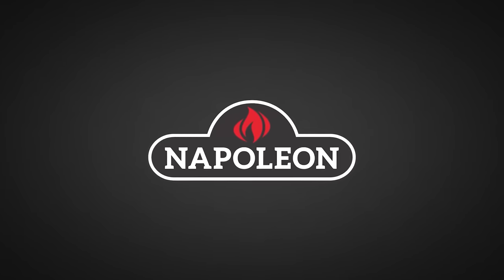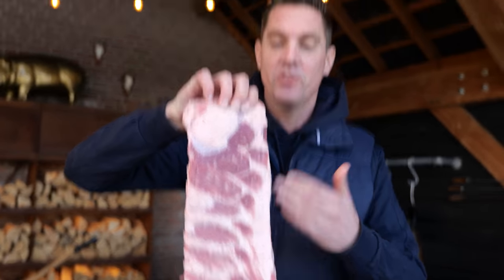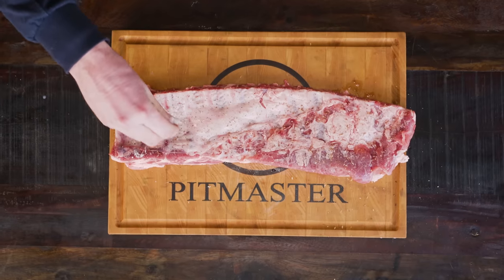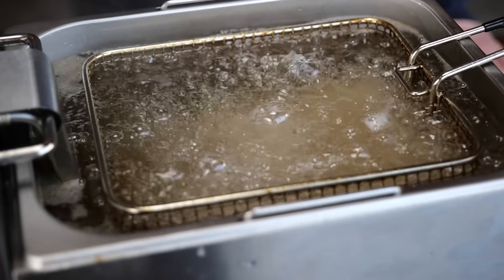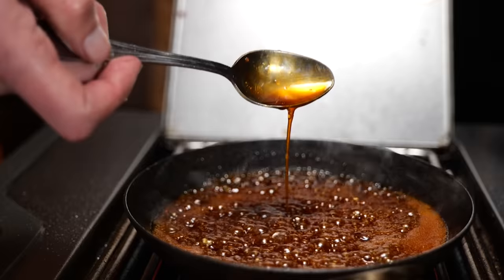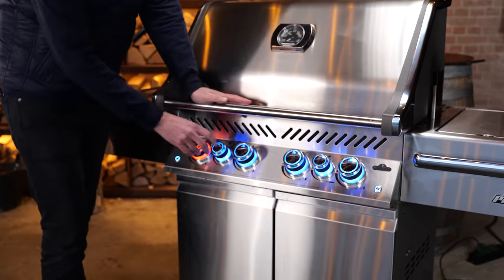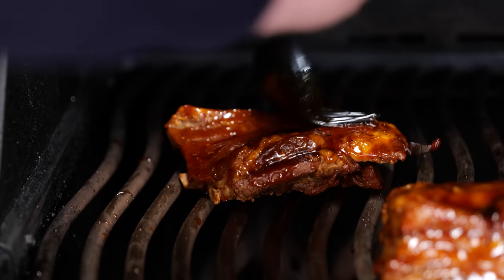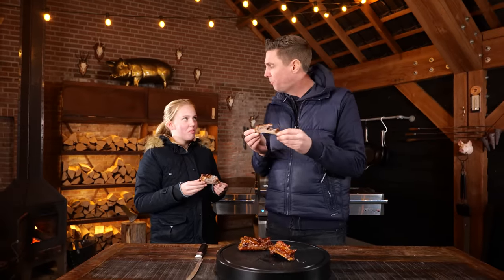I Deep Fried my Pork Ribs, and ate it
CARBON PAN

0:00 - intro
0:42 - st. louis style pork ribs
0:58 - melting beef tallow
1:07 - rib seasoning
1:54 - slow frying the ribs
3:13 - how to make BBQ sauce
3:57 - how to make sticky ribs
5:19 - taste test